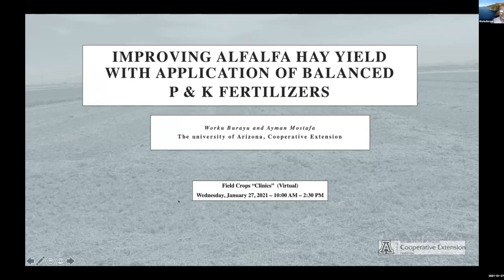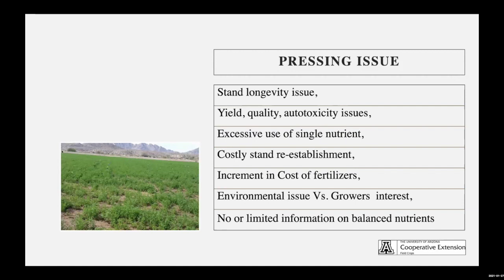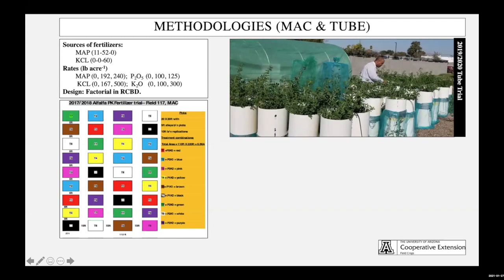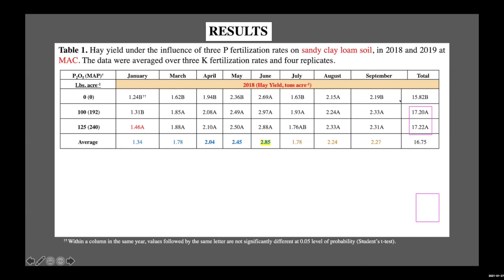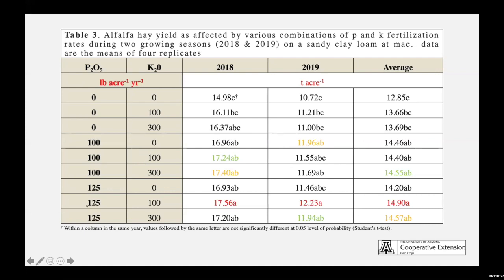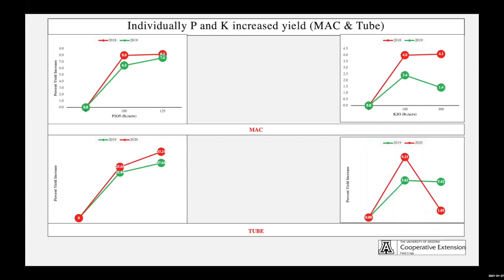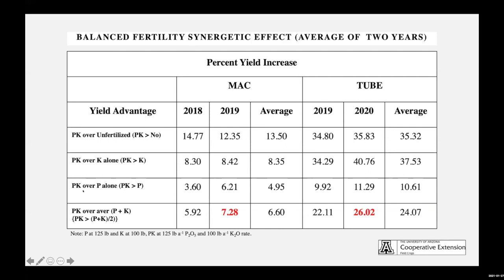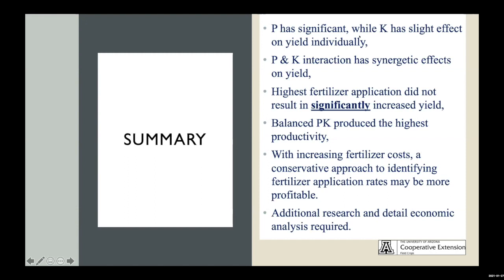Improving Alfalfa Hay Yield with Application of Balanced P & K Fertilizers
Dr. Worku Burayu
Dr. Ayman Mostafa

2021 UArizona Cooperative Extension Field Crops "Clinics" - January 27, 2021